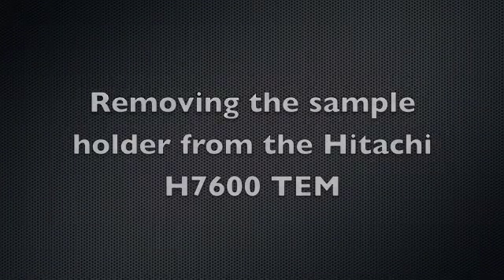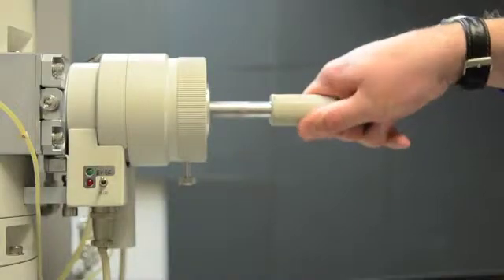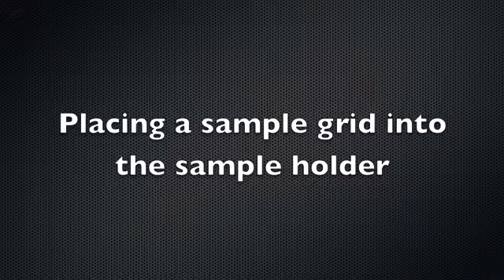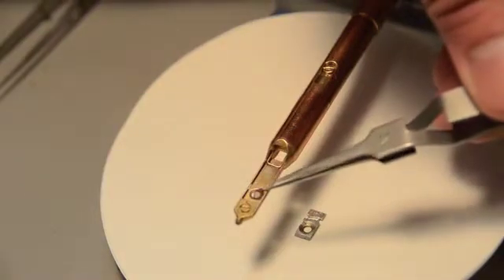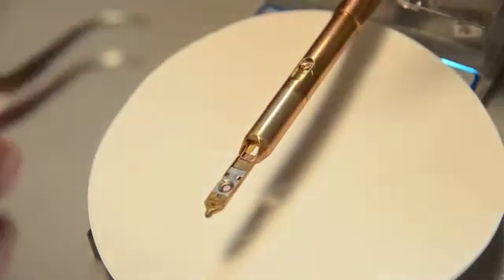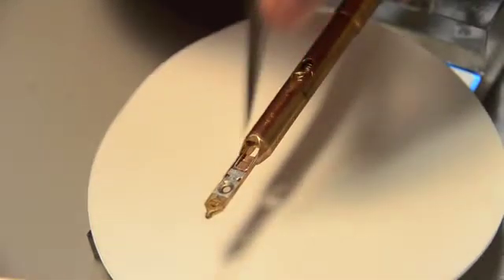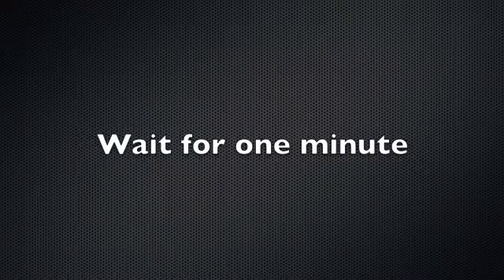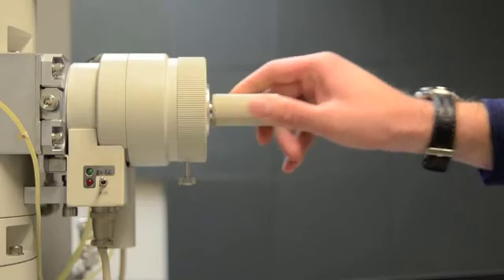Loading a sample into the Hitachi H7600 TEM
This is a short video to compliment the TEM training in the UBC Bioimaging Facility.